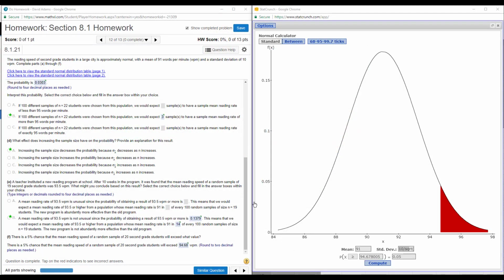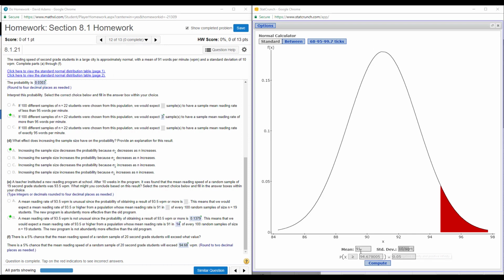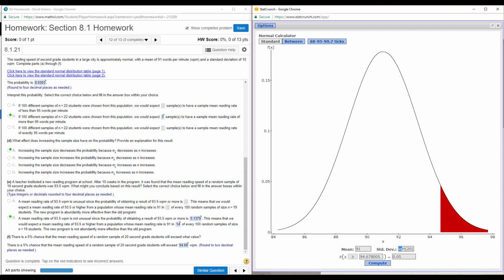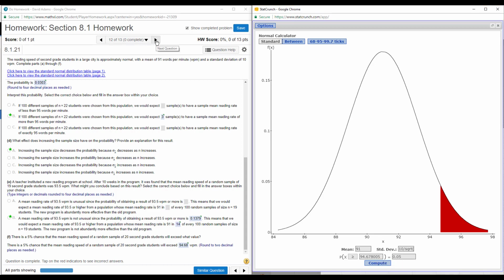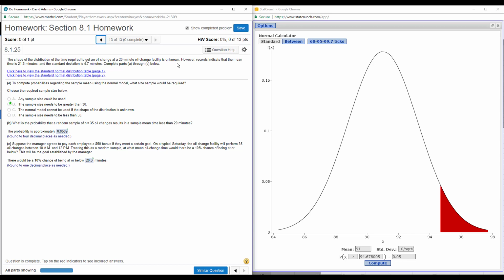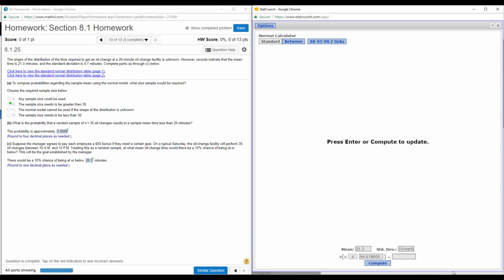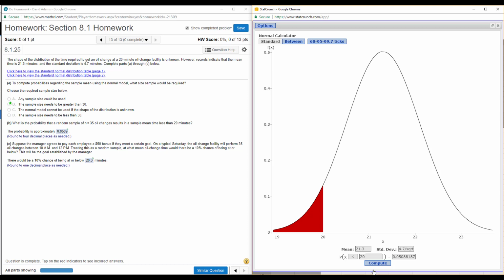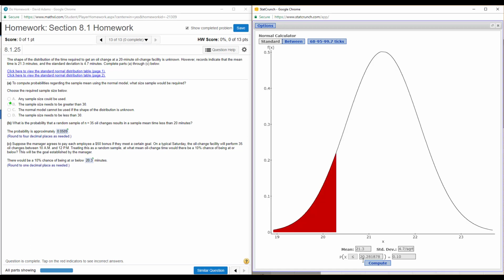Section 8.1 problems 12f and 13